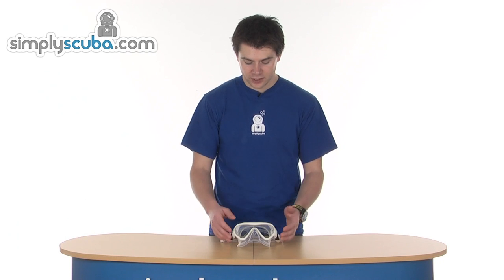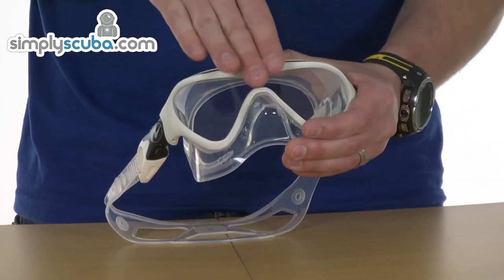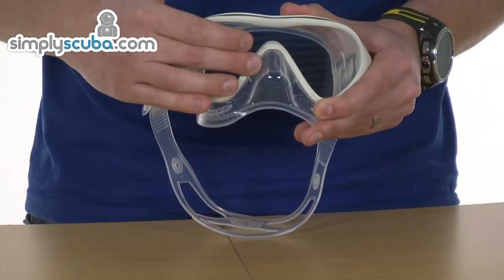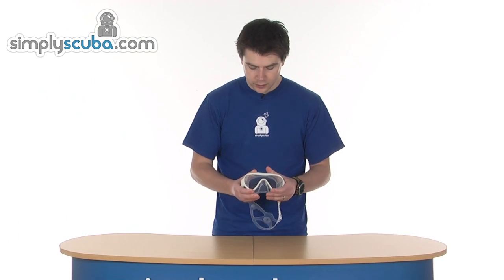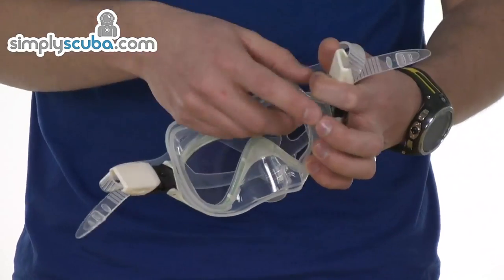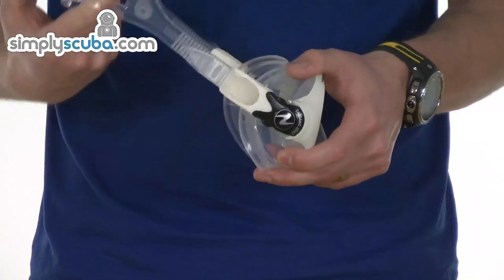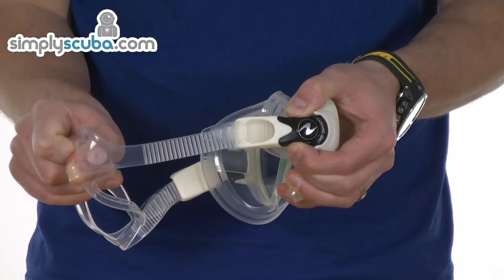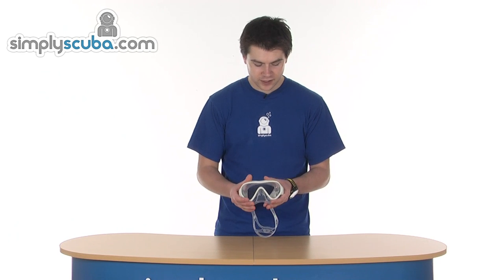Aqua Lung Linea Mask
The Aqua Lung Linea Mask is designed to provide an excellent fit and seal for women thanks to a combination os improves buckle systems and silicone skirt design.

Unlike other masks the frame, lens and skirt are molded together in one shot which allows the frame to be reduced as the individual components don't have to be clipped together. The result is a very low profile mask that fits close against the face. The silicone seal has been extended at the sides to allow it to sit further back on the side of the face to create a superior seal.

A new buckle system helps to prevent hair becoming entangled within the buckle and adds extra freedom of movement.